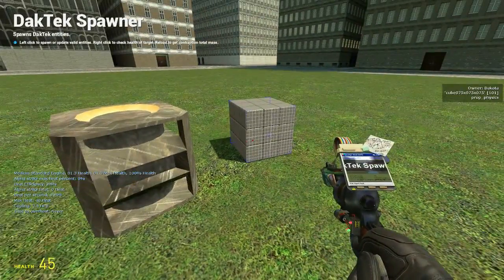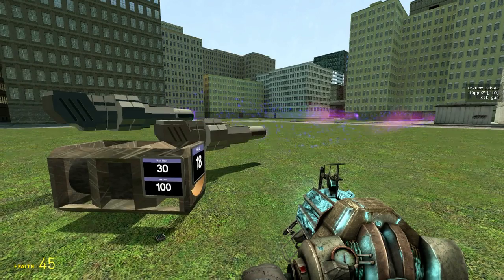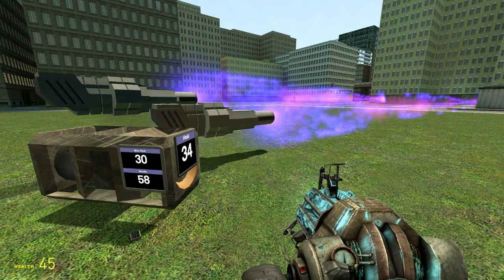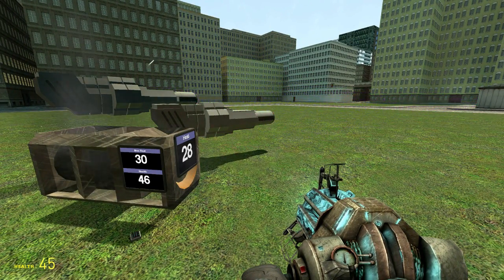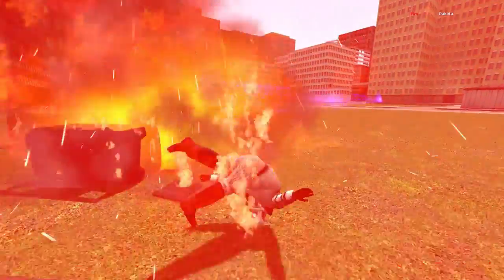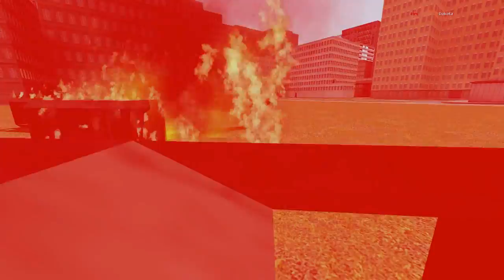DakTek Basics Ep2: Reactors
I am producing a series of tutorials that explain the basics of DakTek so that we have a knowledge base of what everything is that isn't hidden within the descriptions given in the spawner tool.